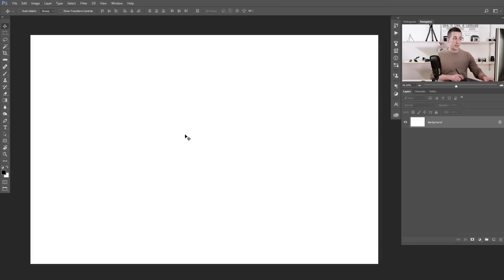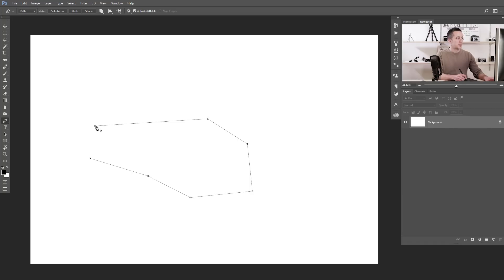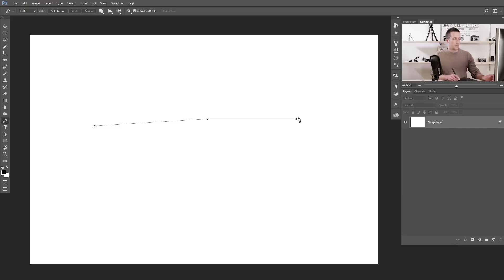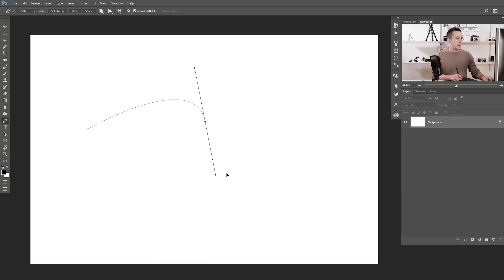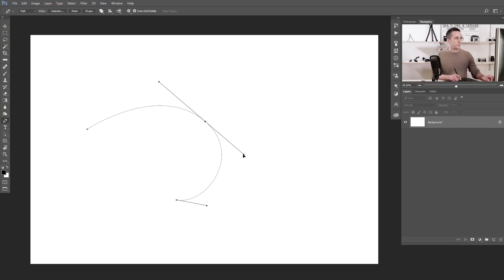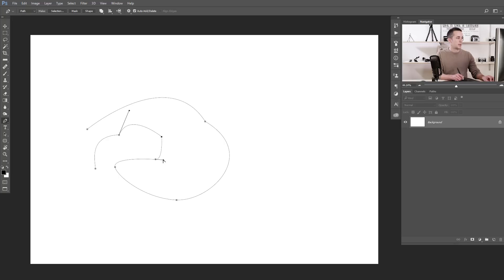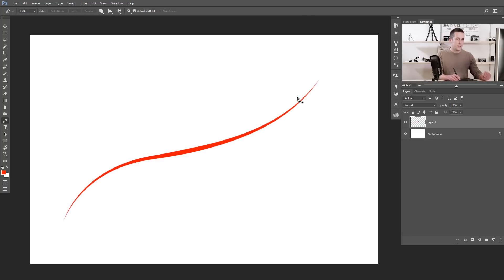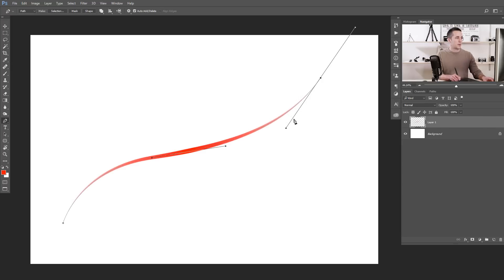Pen Tool Explained! | Photoshop tutorial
In this fun tutorial I will explain how to use a pen tool in Photoshop.
You can do a lot of creative things with a Pen Tool.

I will show you how to:

 Create opened or closed path
 Straight and curved lines
 Brush strokes along the path
 Pattern along the path
 How to extract an object using path tool to create a selection.

Have fun!